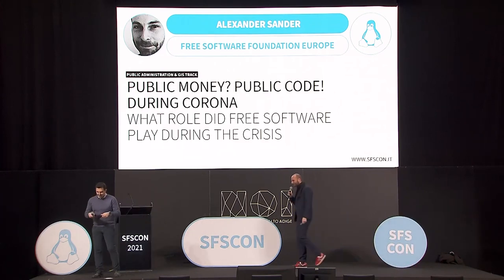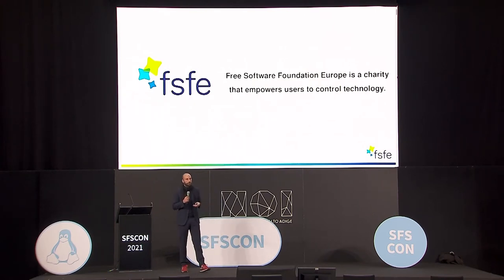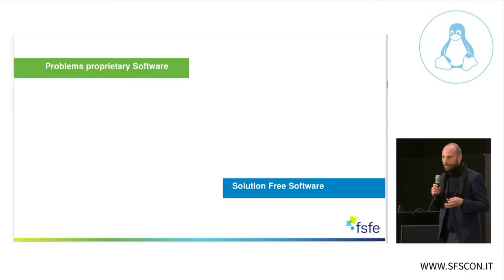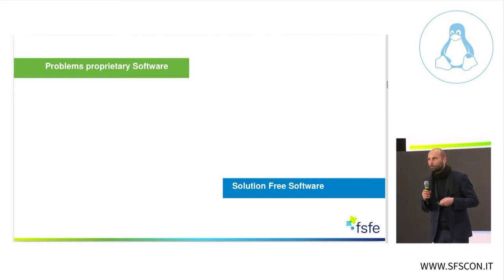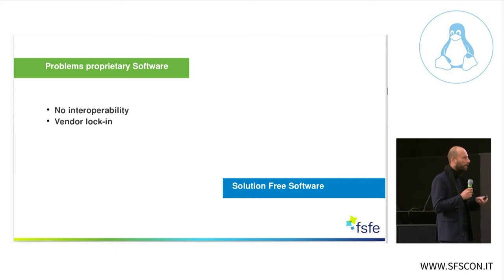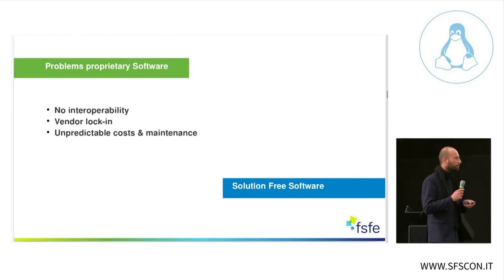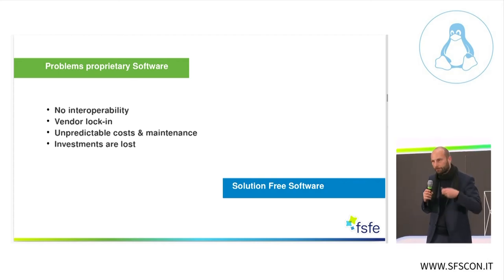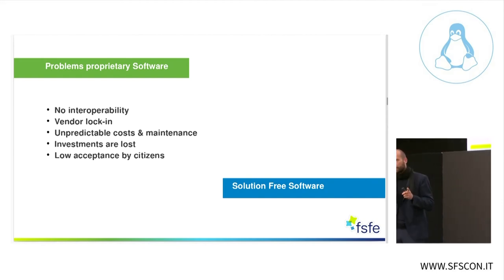SFScon21 - Alexander Sander - Public Money? Public Code! During Corona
The Corona crisis has made it clear to us which developments in digitisation we have missed in recent years. Administrations, but also many employers, were not prepared for this. Often, they simply chose some “obvious” solution in order to remain or become workable. Only a few considered the effects and consequences, for example in terms of data protection and privacy, as well as future dependencies on single vendors. In schools, video conferencing solutions that did not comply with data protection regulations were used, some administrations were not able to work at all and many processes are still not digitised.
At the same time, there are also positive examples. Free software has become more and more of a topic and more and more administrations have understood the advantages it brings.
I would like to take a look at the developments of the past year and give an outlook on how we can better face future crises through the use of Free Software and what role governments, public bodies and administrations and the principle of “Public Money? Public Code!" play in this.